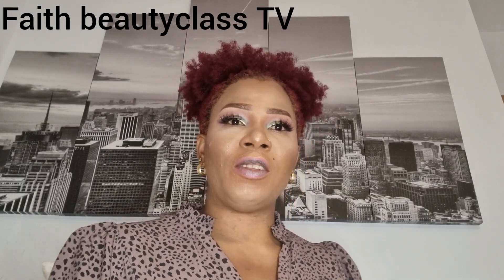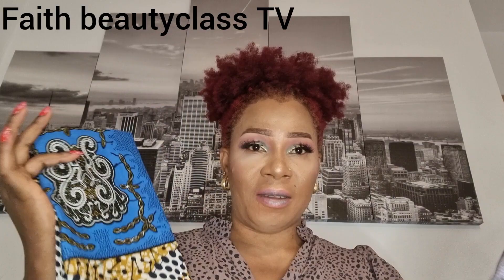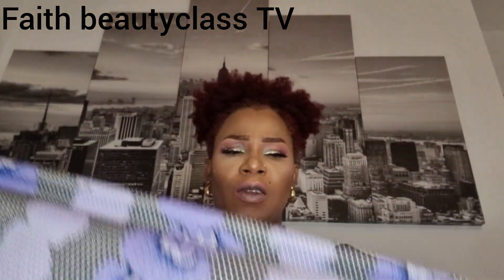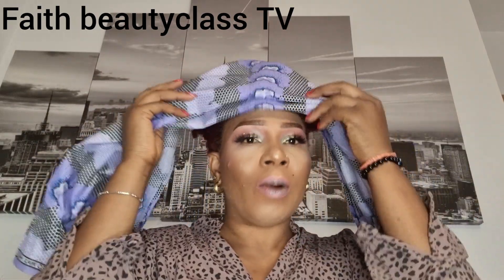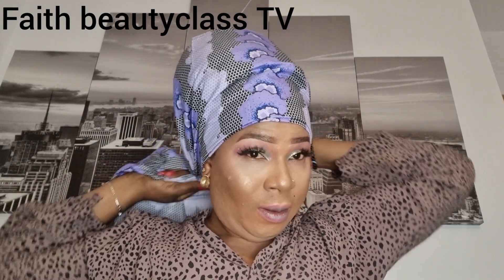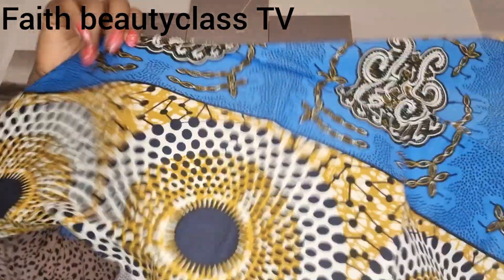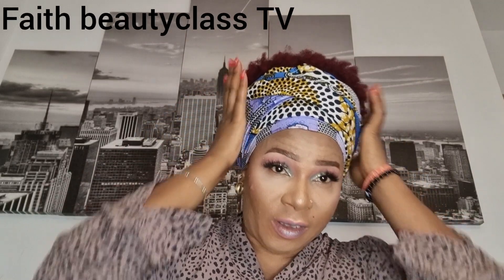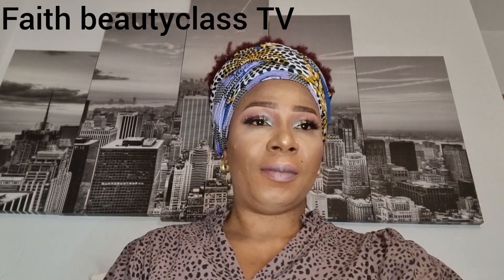Quick and easy hair wrap with two pieces of Ankara.